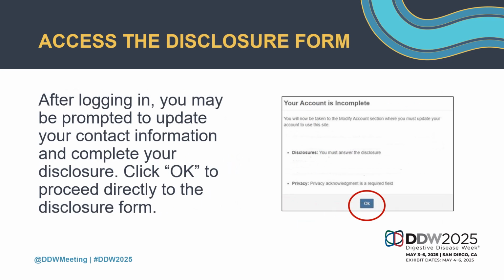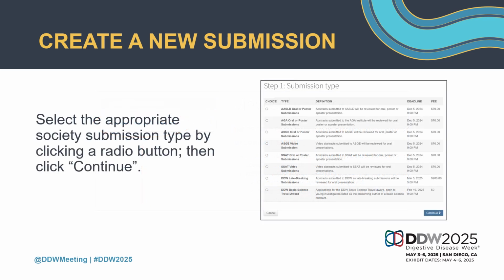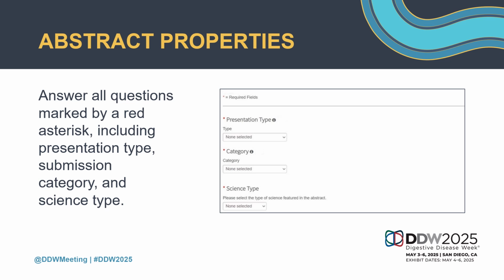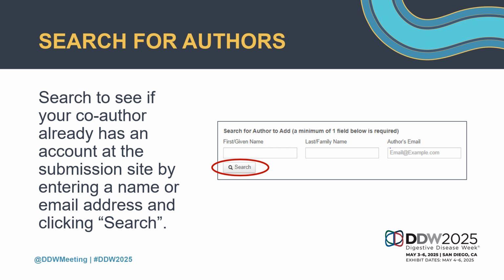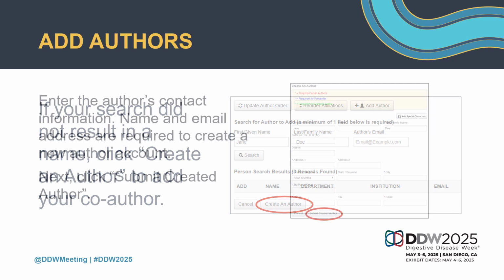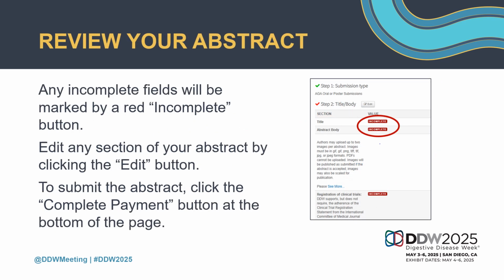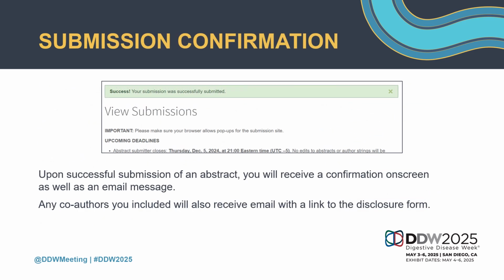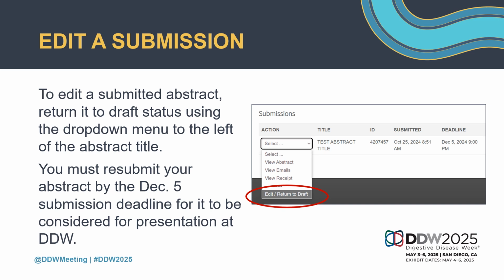DDW 2025 Abstract Submission Tutorial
This brief video will show you how to submit an abstract for the 2025 meeting.